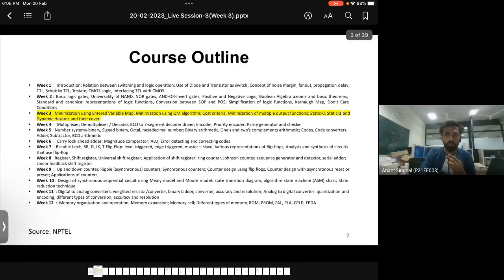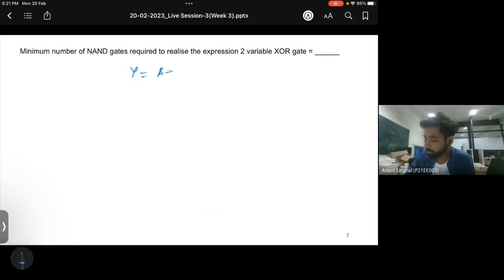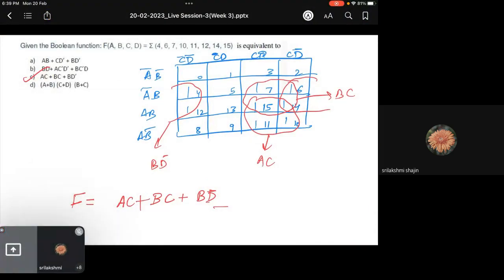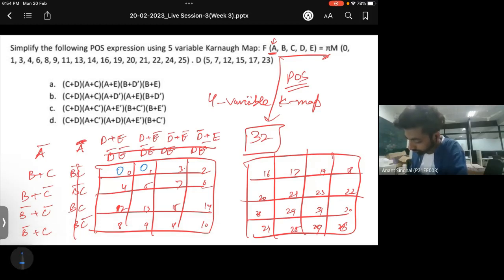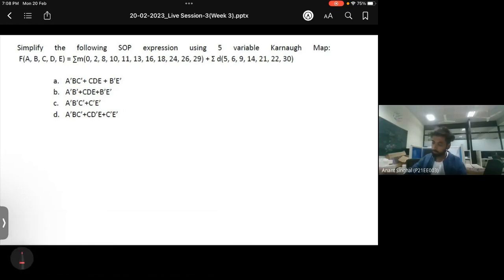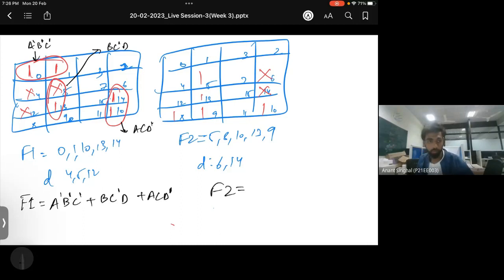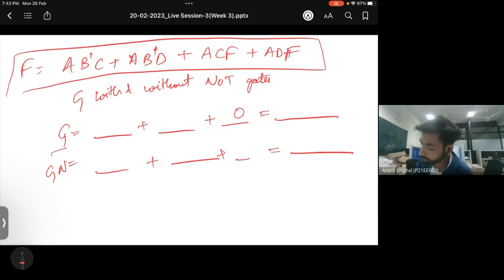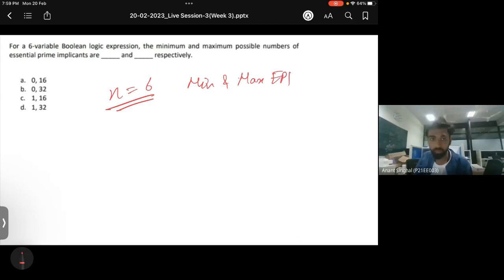EE50 - Digital Electronic Circuits - NPTEL - Live Session - Week 3